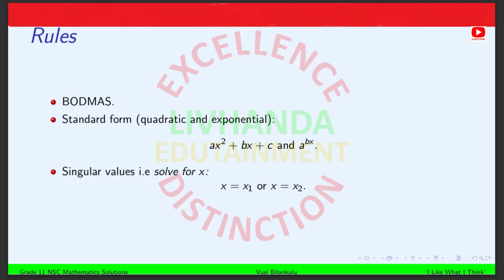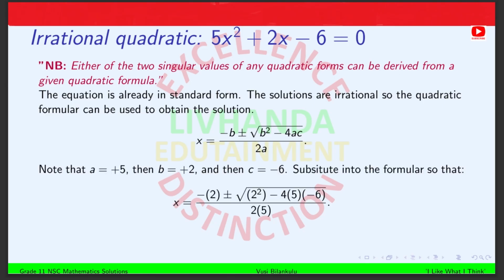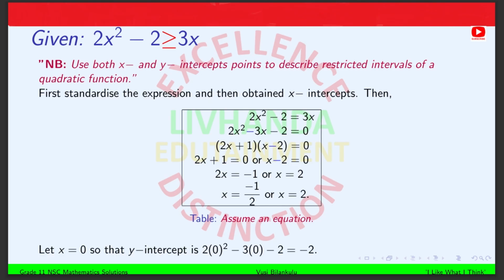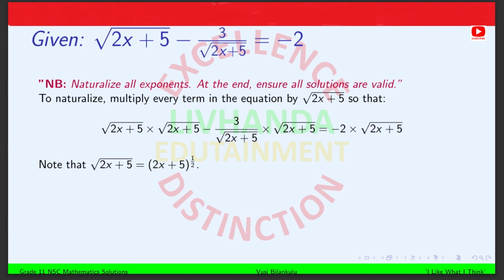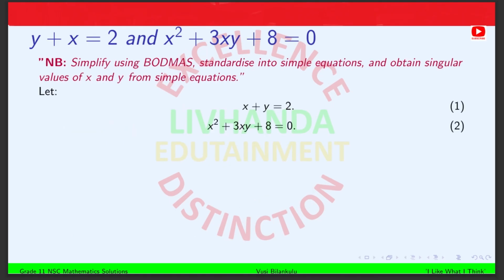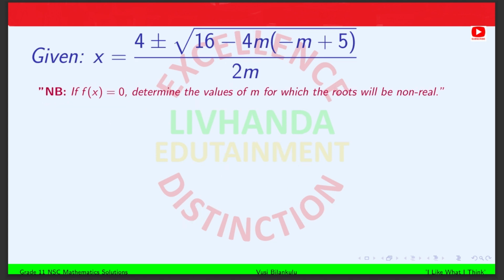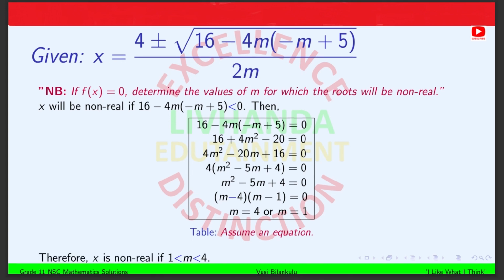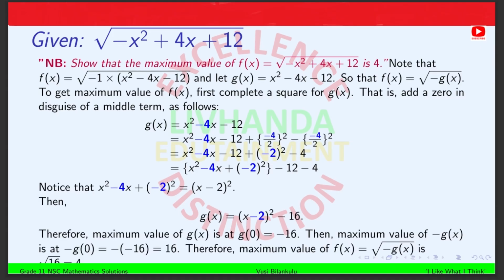Grade 11: Mathematics November 2018 Paper 1 Q1 SOLUTIONS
Narrated solution of Algebra Grade 11 NSC